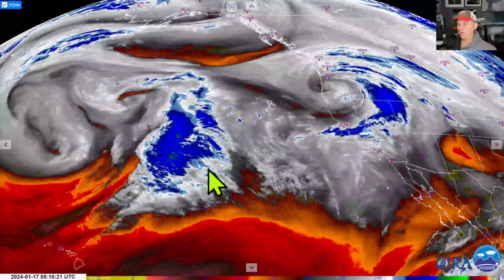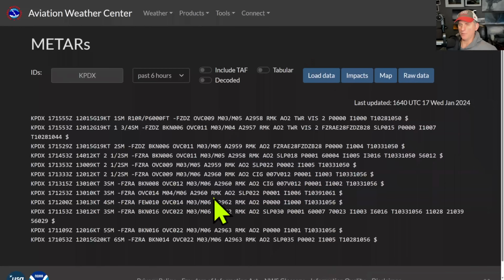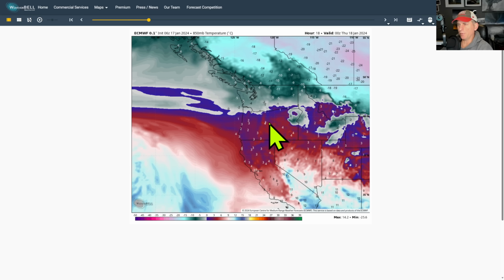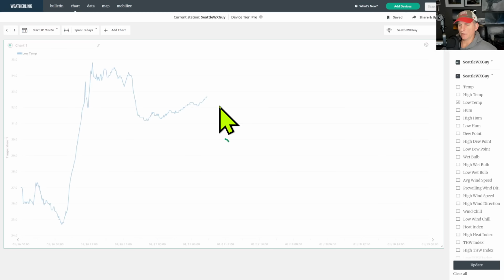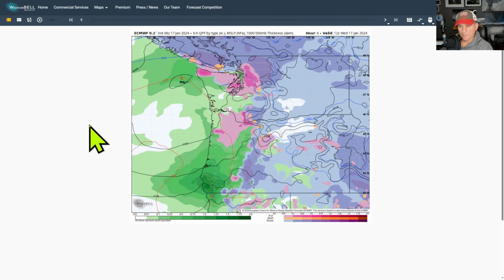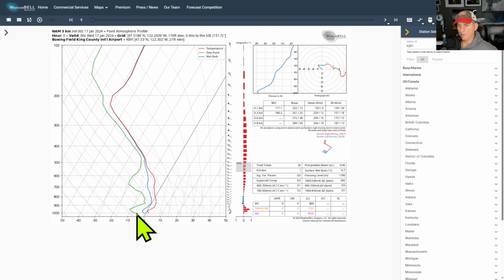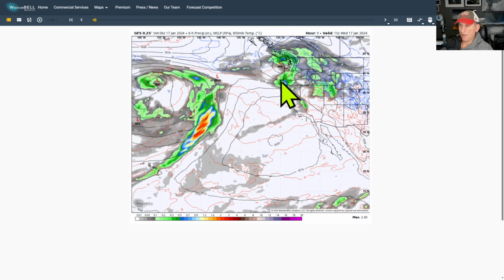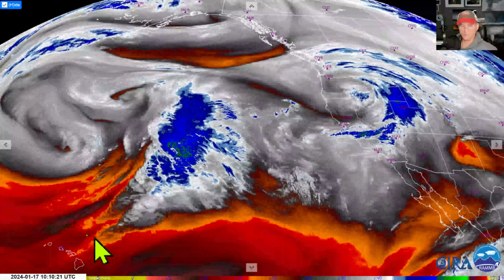Pacific NW Freezing Rain event! Extended Forecast!